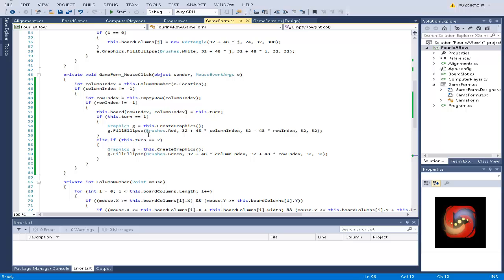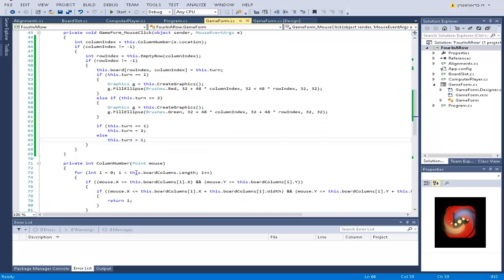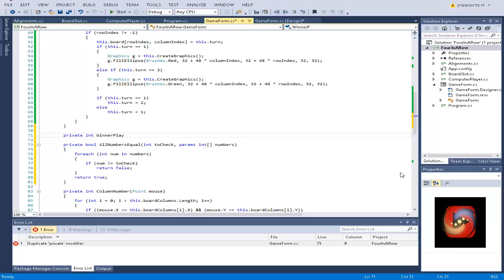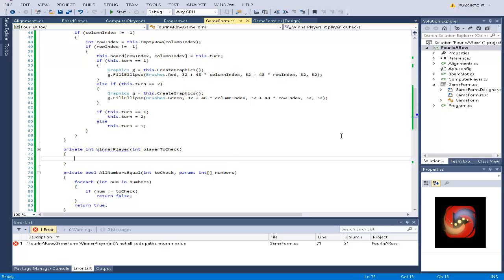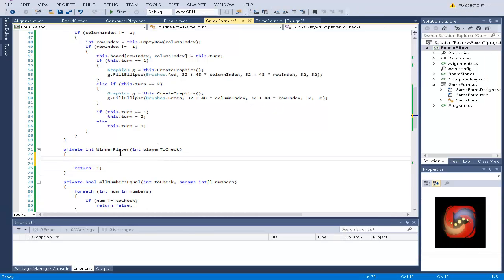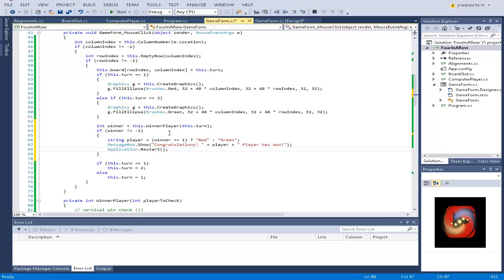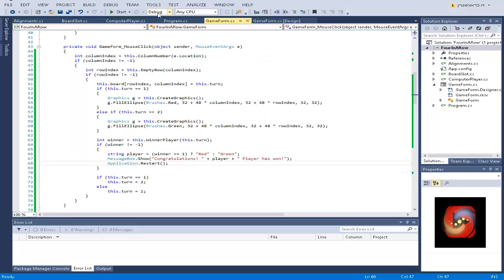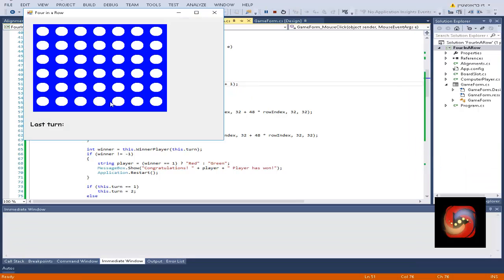Connect Four C# Tutorial - Part 2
This video was quite requested.

This video we've added turn-switching and automatic winning player checking.